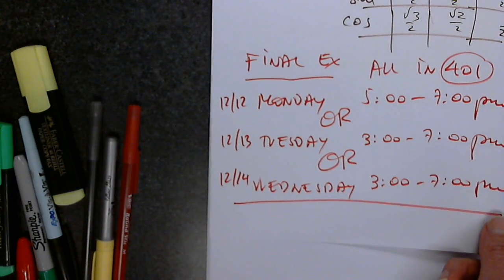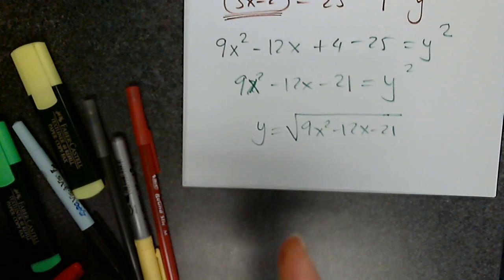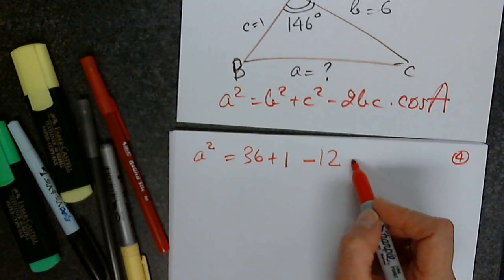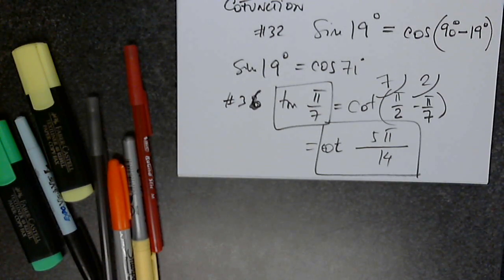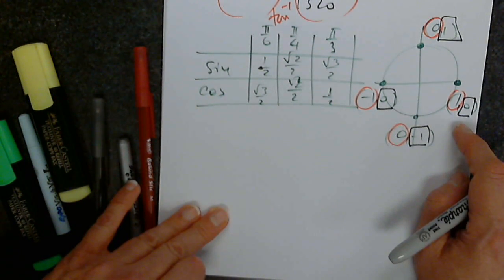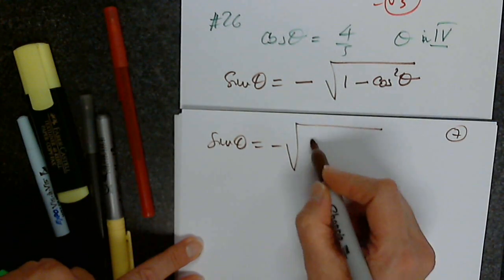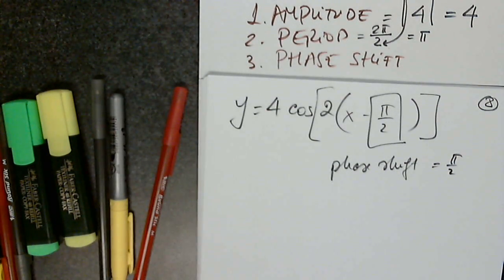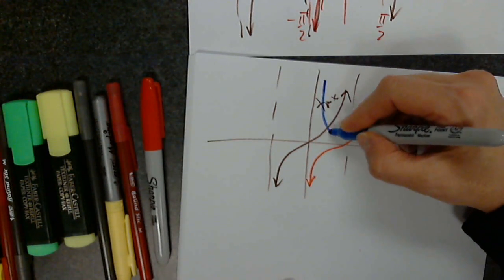MAT 141 TEST 4 REVIEW PART 1